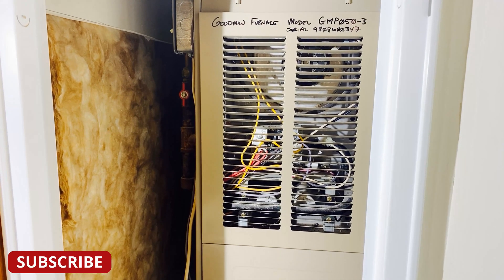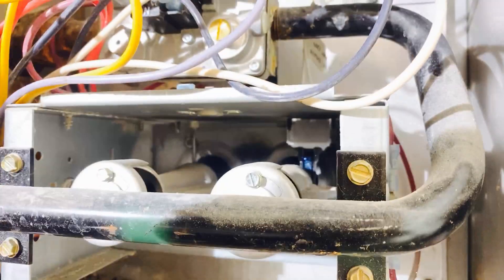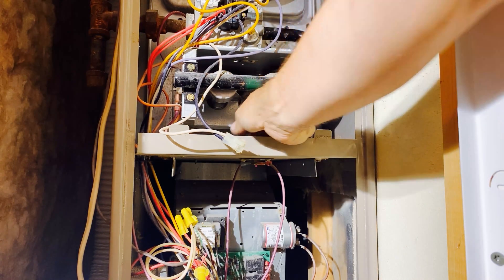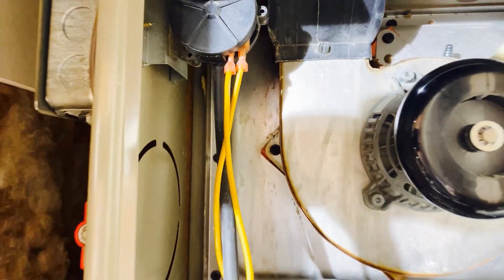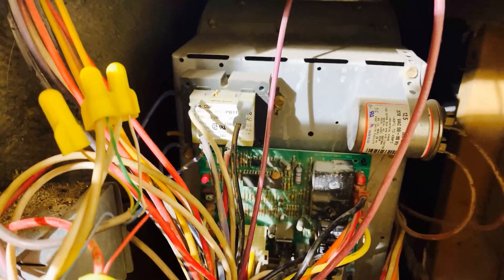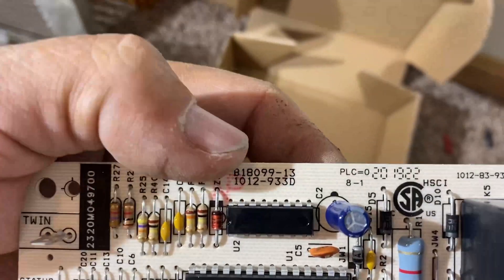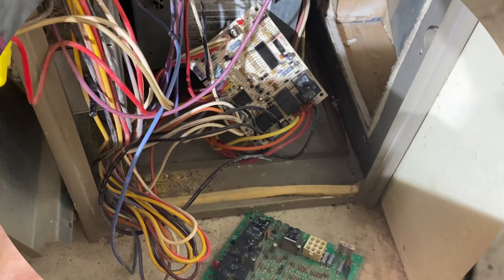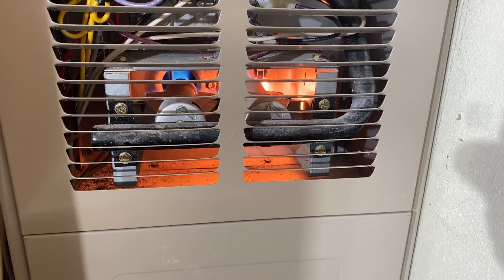Gas furnace not igniting - Goodman furnace wont ignite - DIY Gas furnace repair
Gas furnace not igniting? Goodman furnace wont ignite? DIY Gas furnace repair We address how to fix the 4 common failures that will cause a broken gas furnace to fail to ignite, operate, or function. Goodman furnace failed to ignite so the control board, the igniter, the flame sensor, and the pressure switch are inspected and/or replaced.

In this video you will see than a damaged furnace control board is NOT the huge catastrophe that if sounds like.
If you have a gas furnace that has failed or wont start after summer ended and intend to make diy repairs, come follow along while I repair my furnace to include replacing the control board and maybe you will pick up a few bits of useful information as we get a handle on things in the furnace room!

If you are not personally competent to perform repairs please leave the repairs to professionals. Do not try this at home etc...